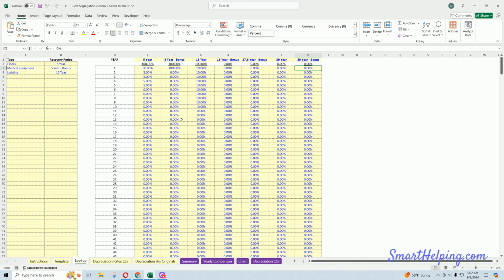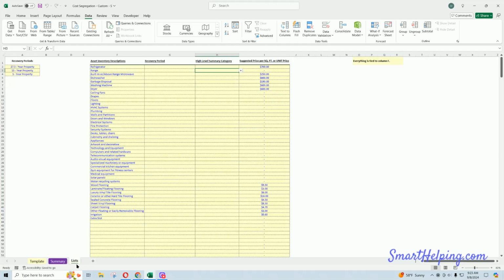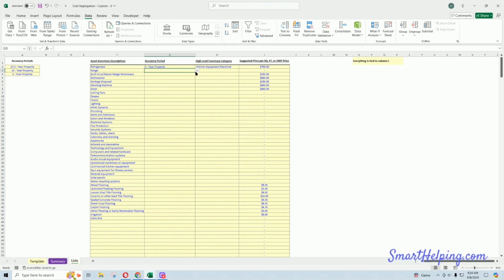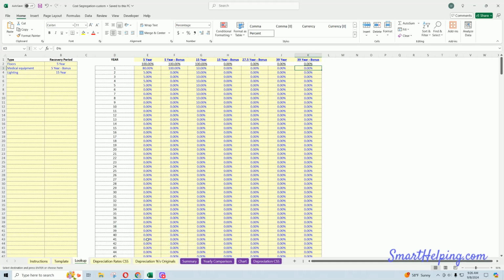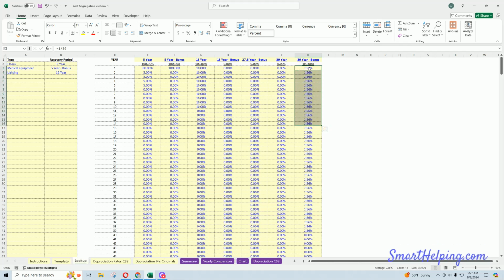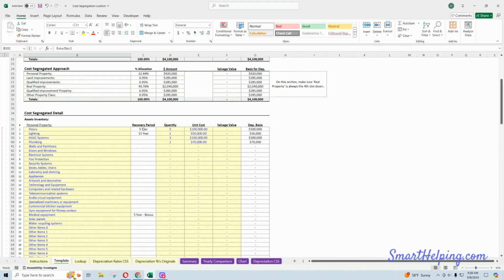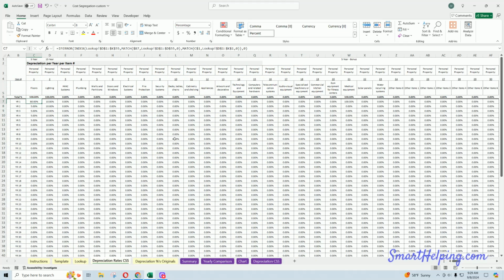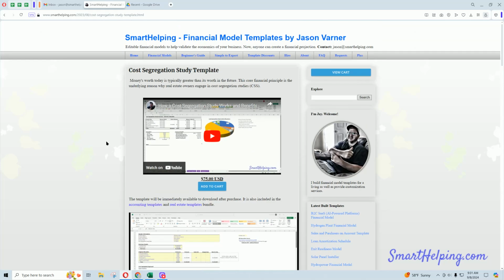Cost Segregation Study Template (2 versions)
Here are two highly used modifications to the cost segregation study template that help one understand the impact of accelerating depreciation of property.